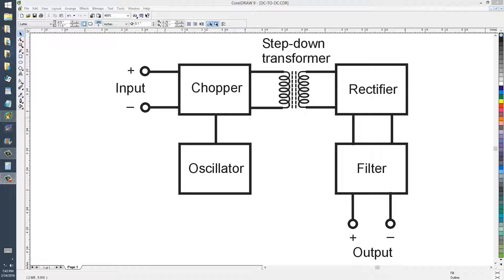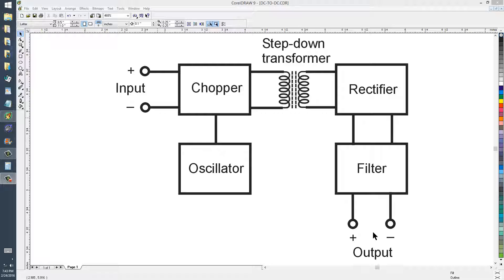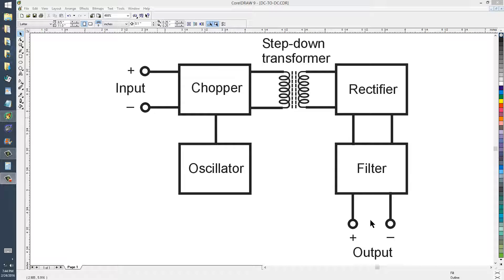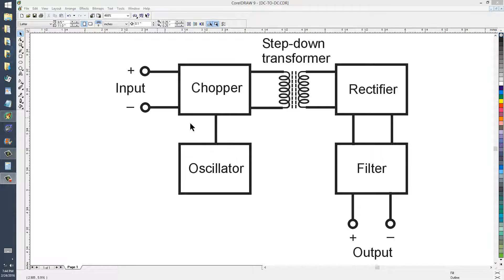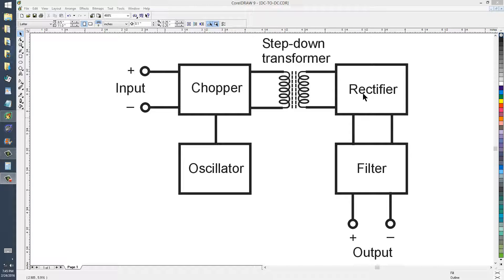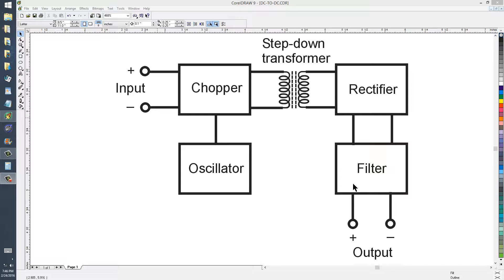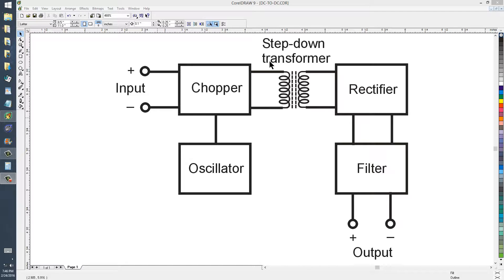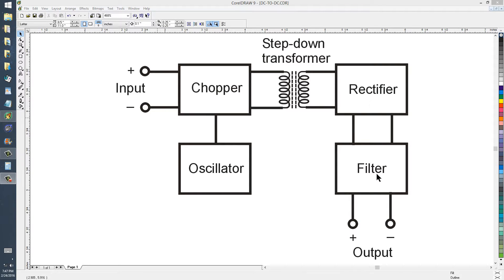Basic DC Transformer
Also known as a DC-to-DC converter.